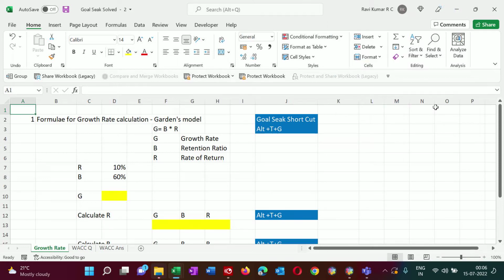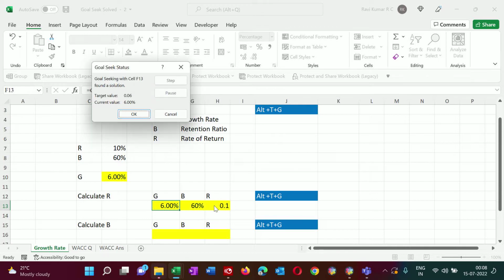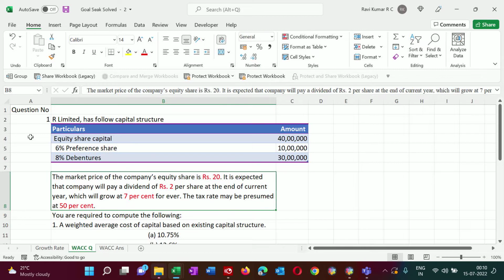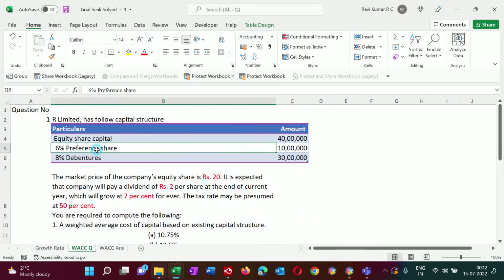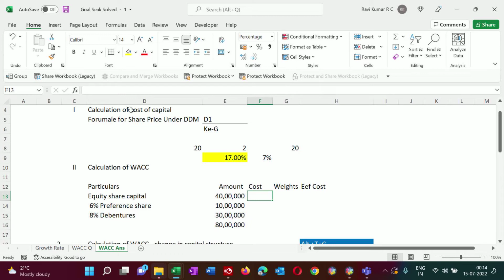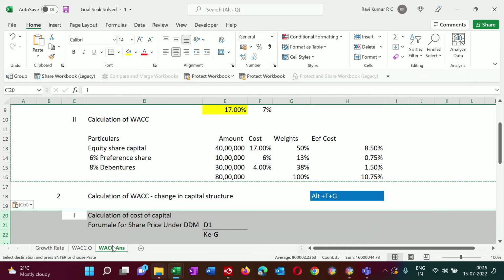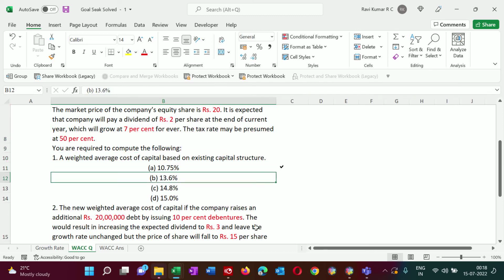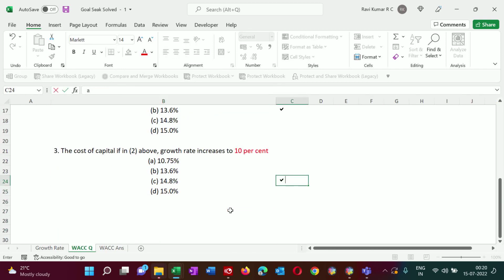Goal Seak IBBI RV Exam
Usage of Goal Seak in IBBI RV Exam